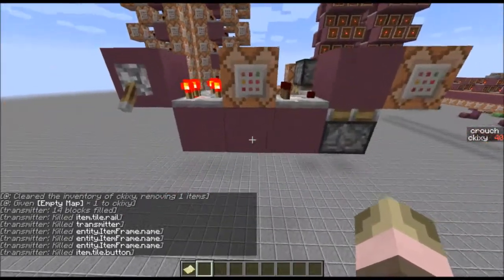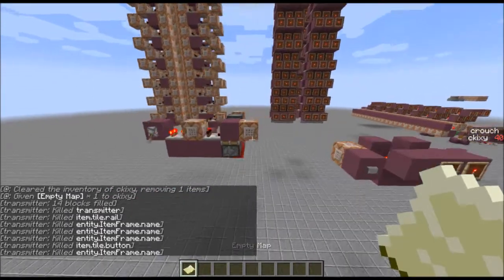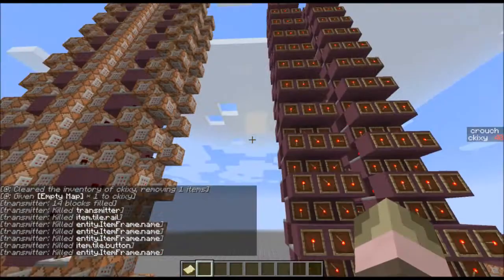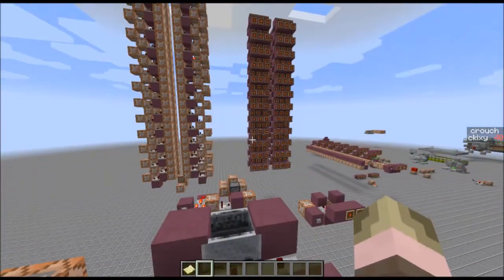Frequency Transmitter Prototype Update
here is a updateish/prototype of a frequency transmitter and database. unfortunately i cant give a download or schematic of this yet do to it using exact coordinates, so i will have to figure out if i can use a mcedit filter to install the database into the world or maby something else.
artist:
Songs:
Perspectives